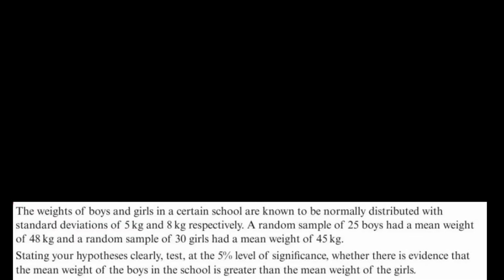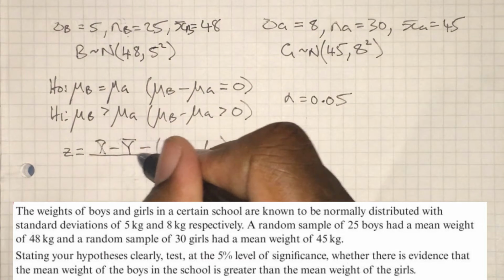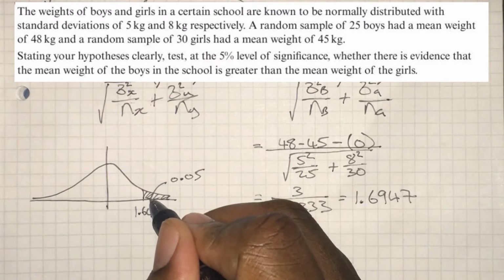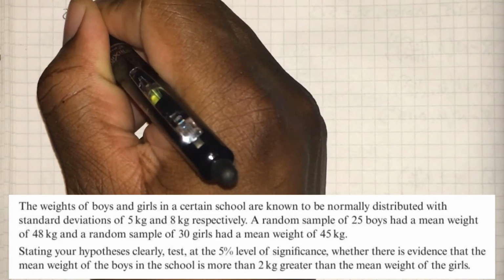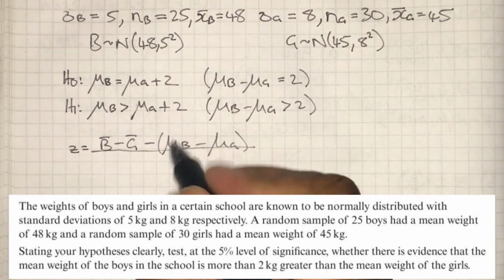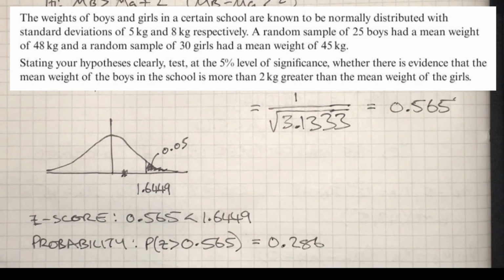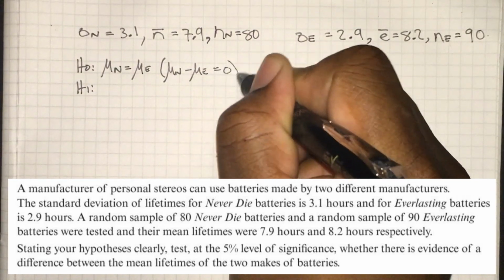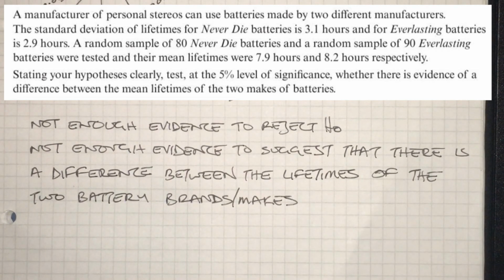Hypothesis test for difference of two means